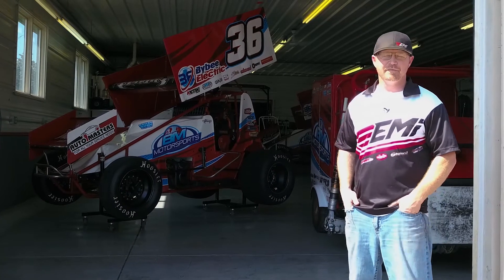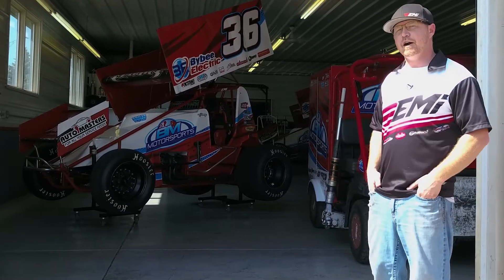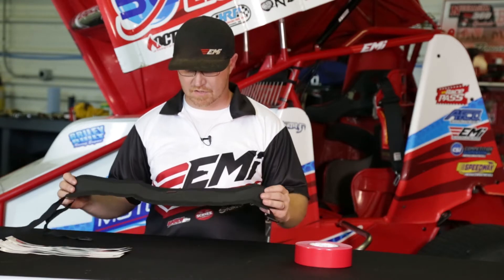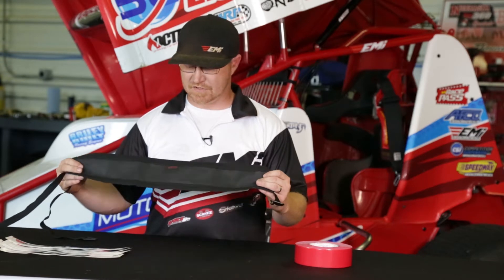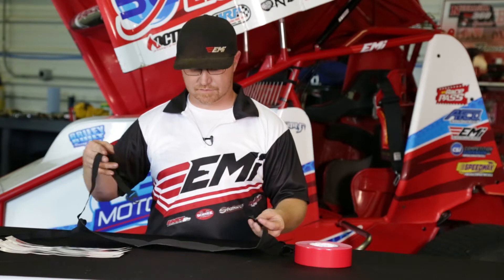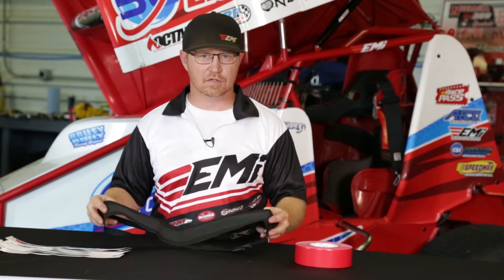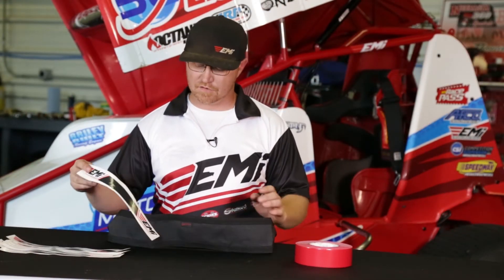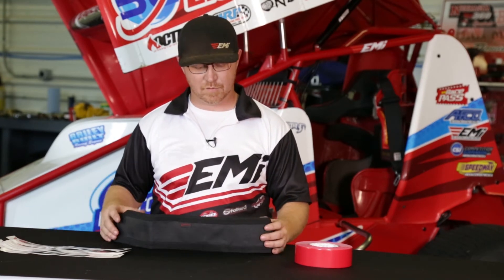Outerwears EZ Sun Visor